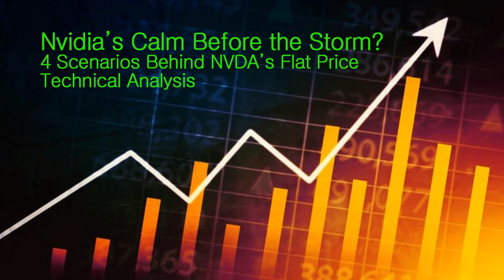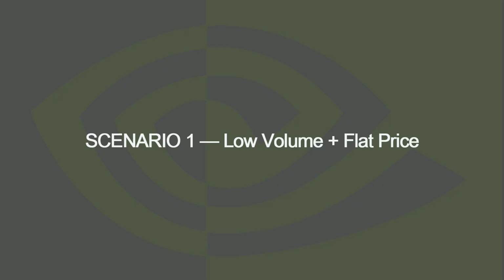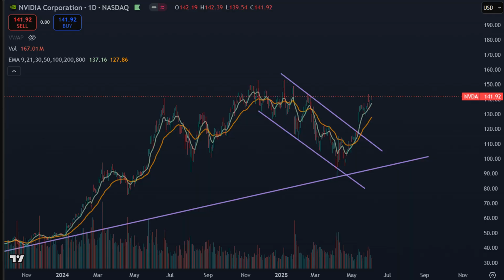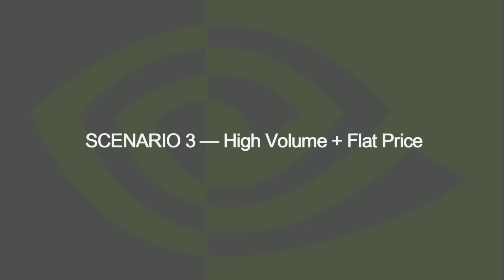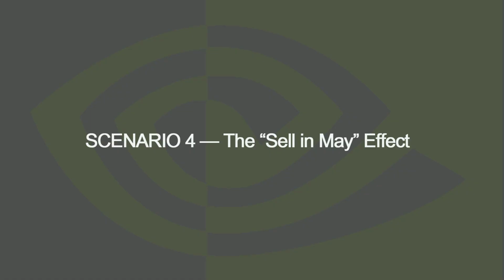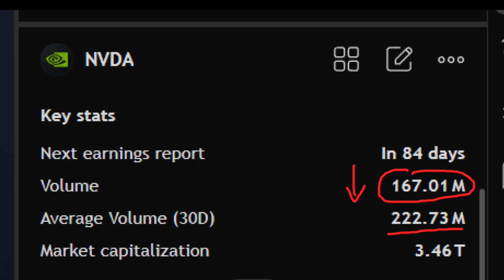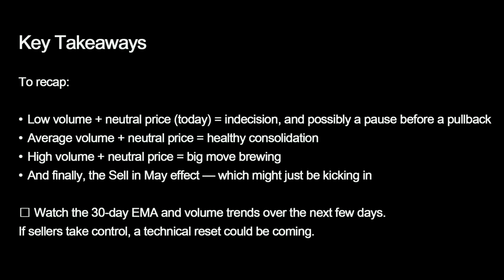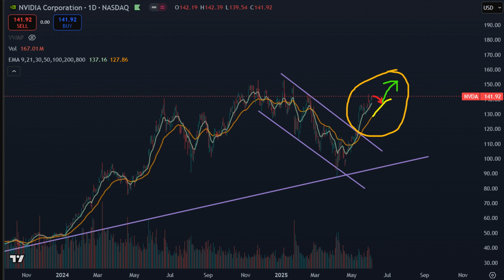NVDA Dip Coming? 4 Hidden Signals You Can’t Ignore (Sell in May?)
Nvidia Stock: Calm Before the Storm? | 4 Scenarios Explained
Nvidia (NVDA) stayed flat today — but what does low volume and sideways price action really mean? In this video, we break down four key scenarios that could explain NVDA's behavior, including technical patterns and the classic "Sell in May" effect now showing up in early June.

We’ll also look at the weekly chart, the importance of the 30-week EMA, and whether a 10–15% pullback is likely. Long-term outlook? Still bullish — but a short-term reset may be on the horizon.

Scenarios Covered:
1)  Low volume + flat price
2)  Average volume + flat price
3)  High volume + flat price
4)  The "Sell in May" seasonal pattern